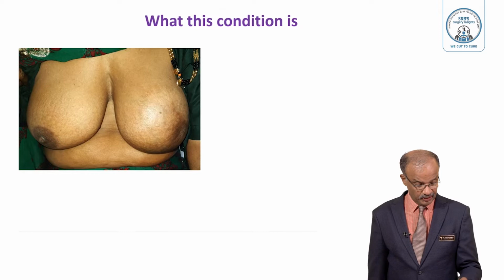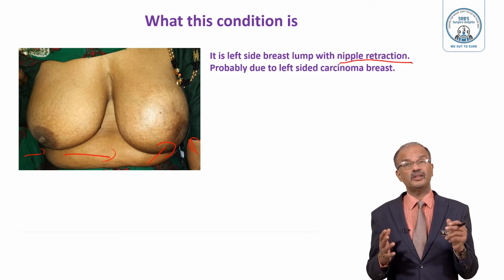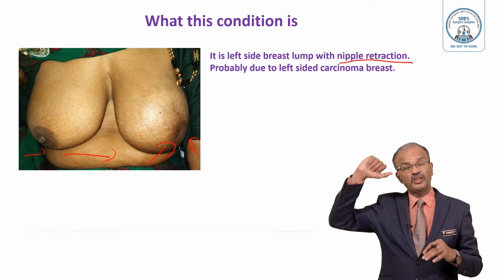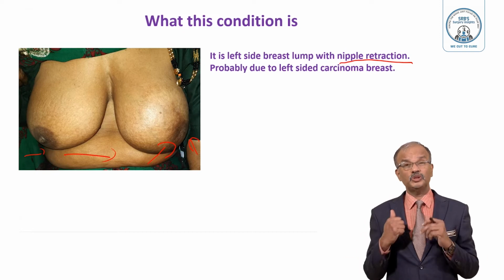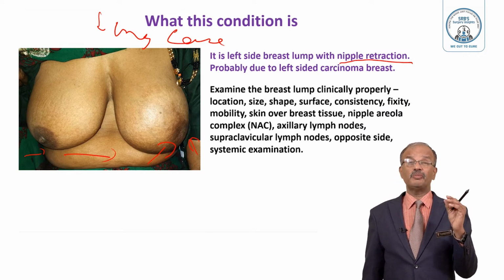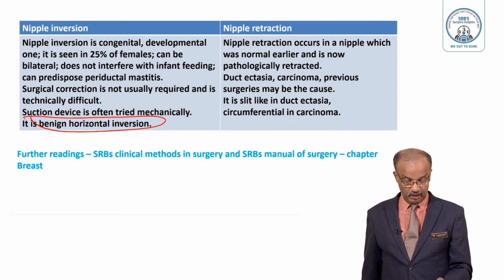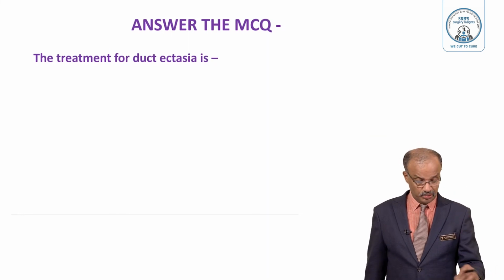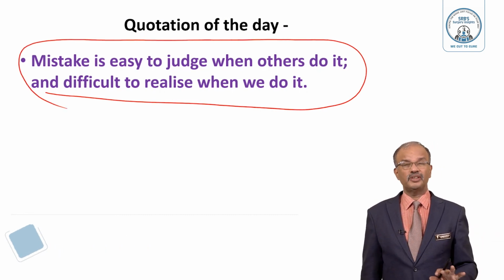Nipple Retraction With Breast Lump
Consultant surgeon
Mangalore 575001
Dakshina Kannada
Karnataka
Bharat

 Ideal for:
MBBS students